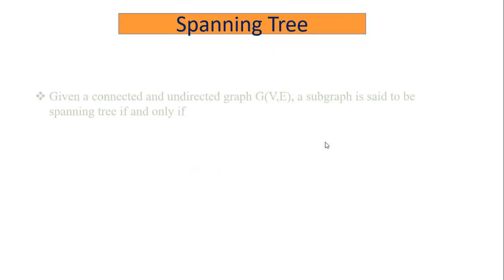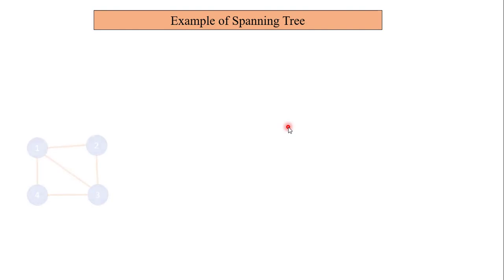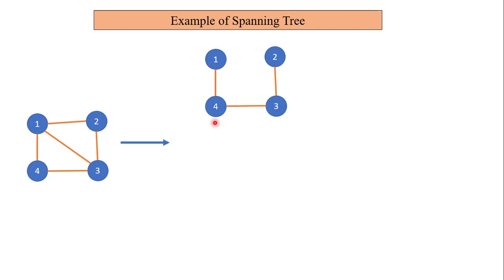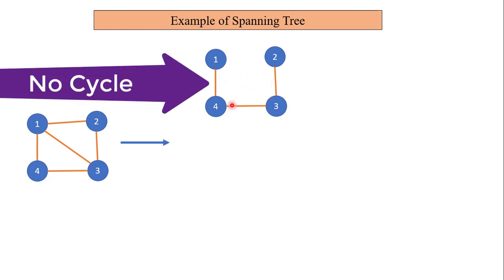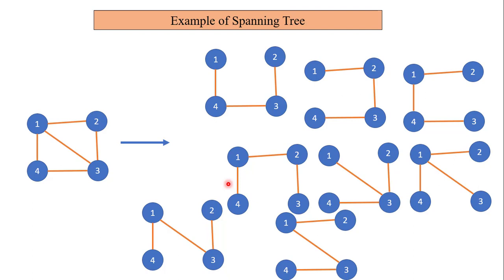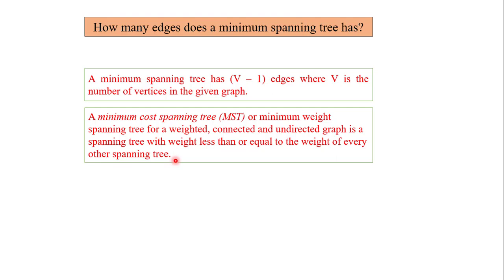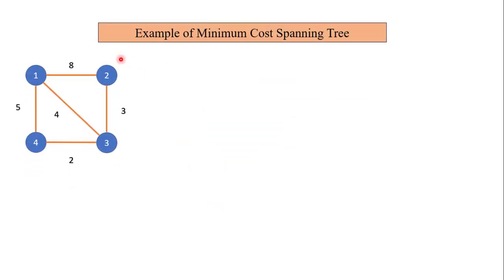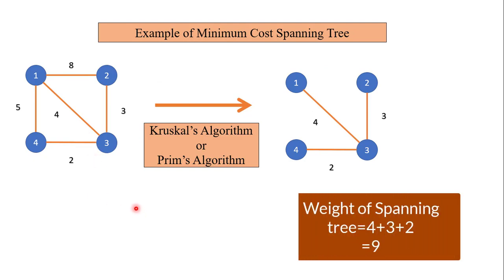What is spanning tree? | Also discuss about minimum cost spanning tree with examples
In this video we can spanning tree and minimum cost spanning tree with proper example